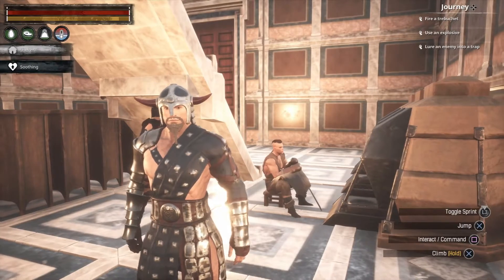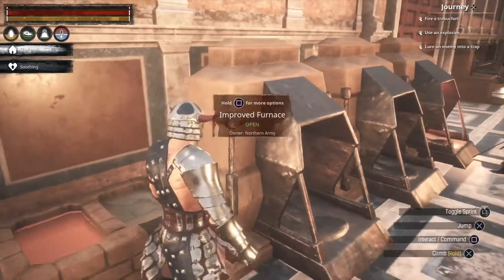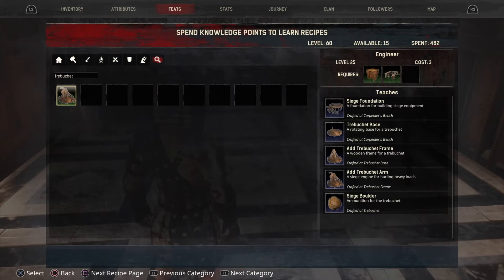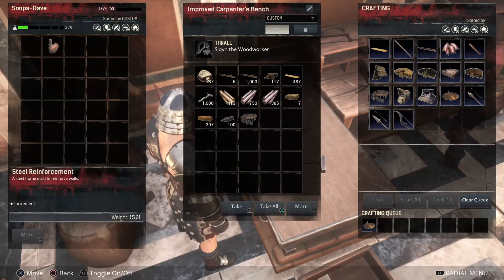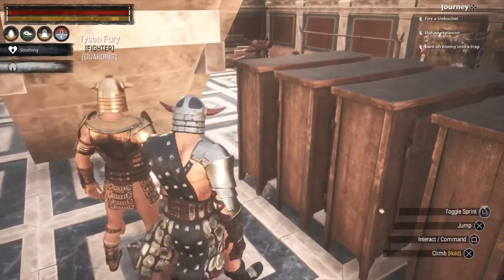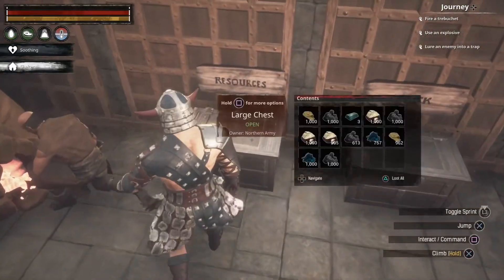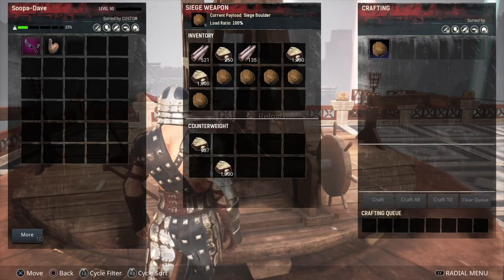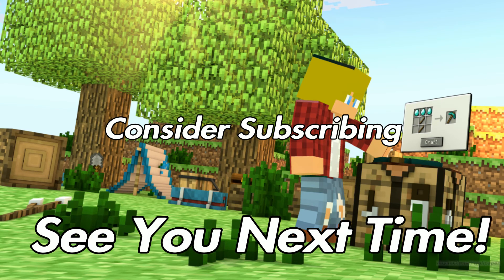Ep.28 Building A Trebuchet Conan Exiles Official Server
In this episode 28 of our Conan Exiles Official Server Lets Play, we we build a trebuchet. Hope if you are new player to Conan Exiles you will learn a thing or two and if you are an experienced player hopefully you enjoy yourself.

Conan Exiles is a survival video game developed and published by Funcom for Microsoft Windows, PlayStation 4, and Xbox One. The game is set in the world of Conan the Barbarian, with the custom playable character being rescued by Conan, beginning their journey.

Conan Exiles Official Server Trebuchet